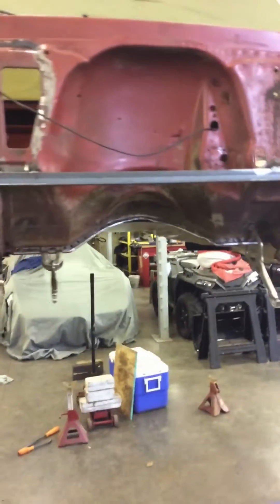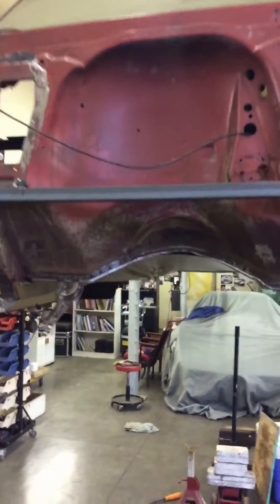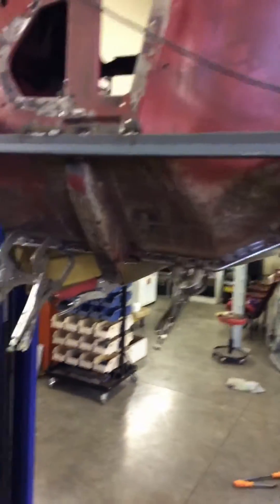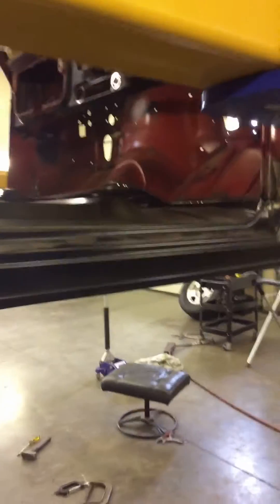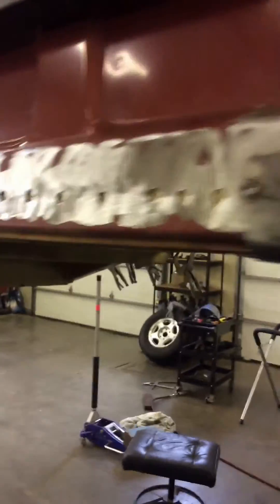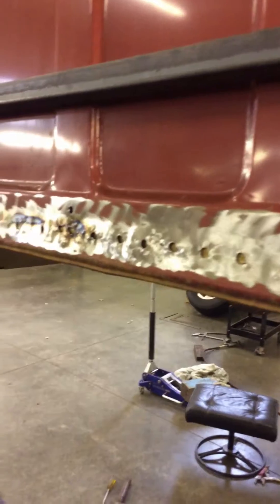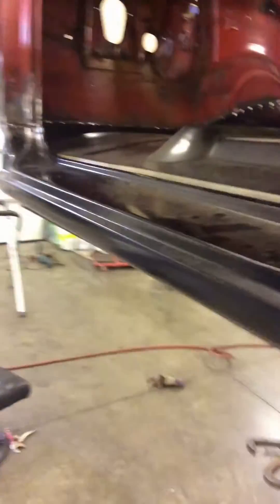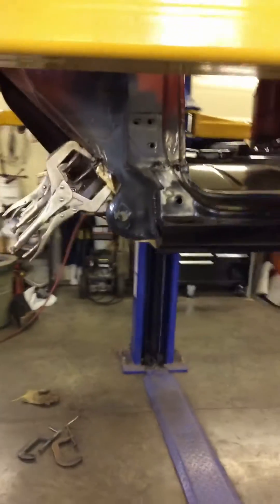68 GMC has a new floor!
Gerry came over this morning and we got the floor in finally! It’s bolted in the rear and clamped in the front,now for clean up and spot welding